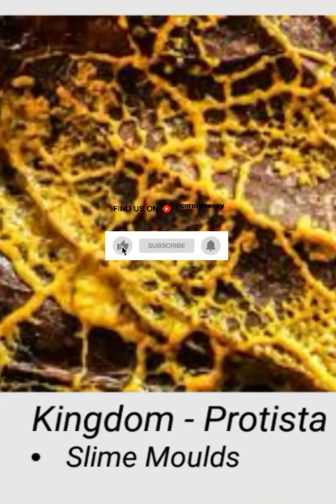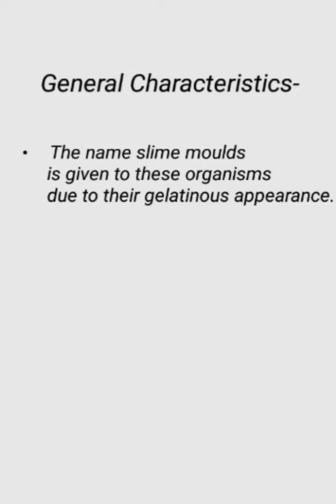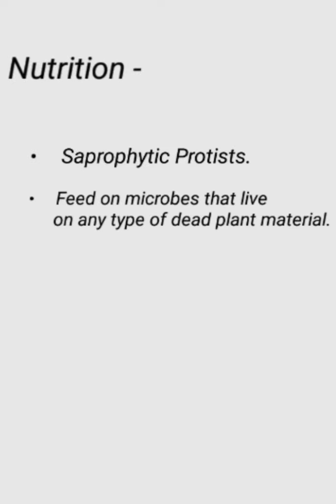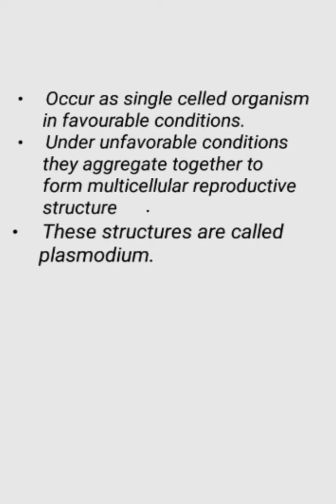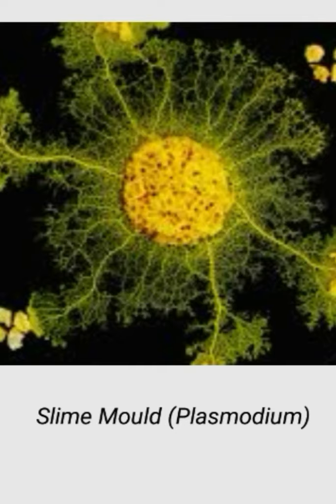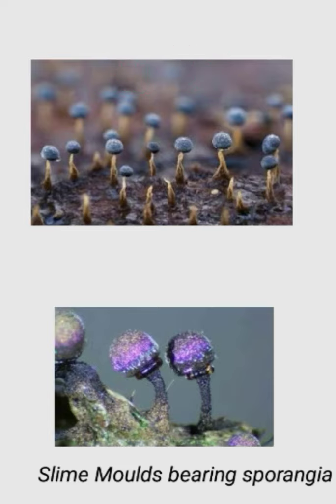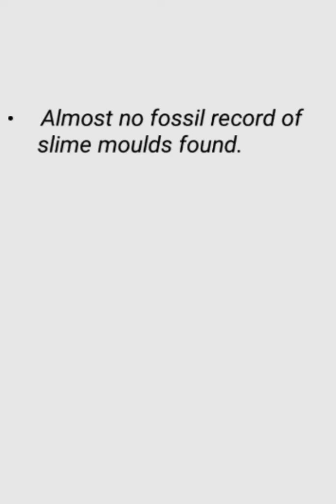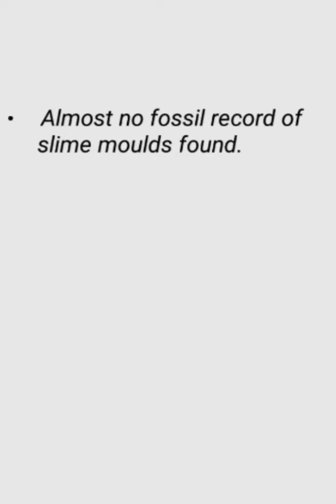Kingdom - Protista (Slime Moulds)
In this video general characteristics of Slime Moulds has been discussed using pictures and suitable examples.